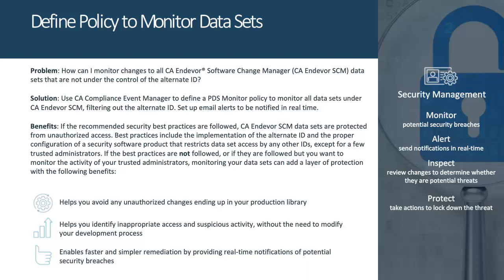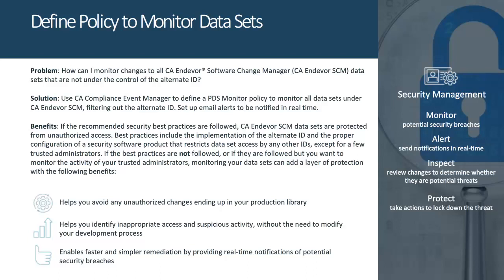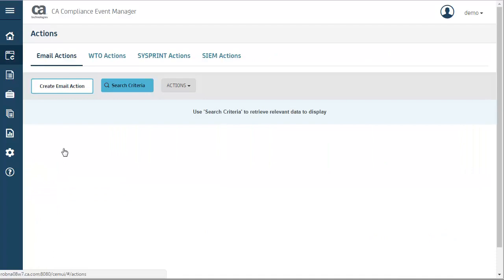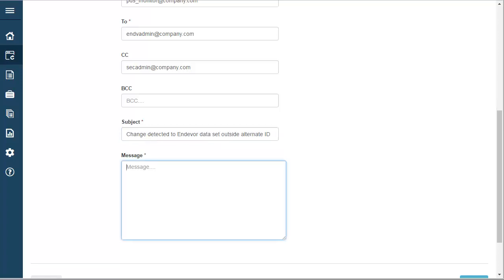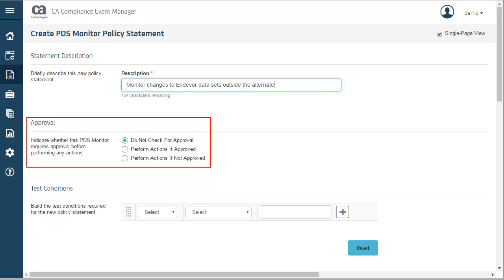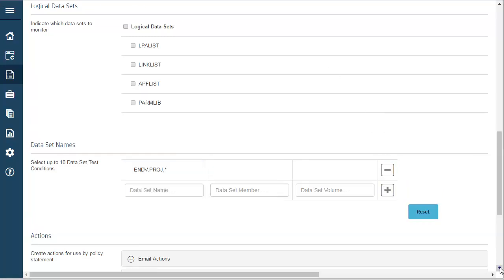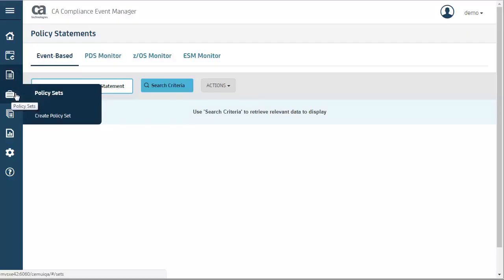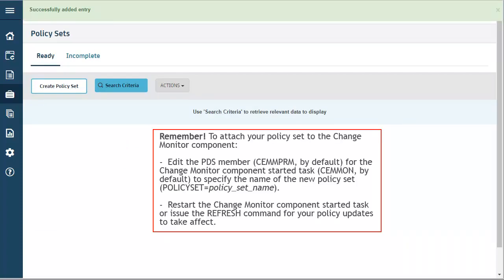Define Policy to Monitor CA Endevor SCM-Managed Data Sets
Using CA Compliance Event Manager PDS monitoring, you can define policy to monitor changes to all data sets under CA Endevor SCM created by a user ID other than the alternate ID.
In this video, we’ll learn to define policy in CA Compliance Event Manager to monitor CA Endevor SCM-managed data sets.